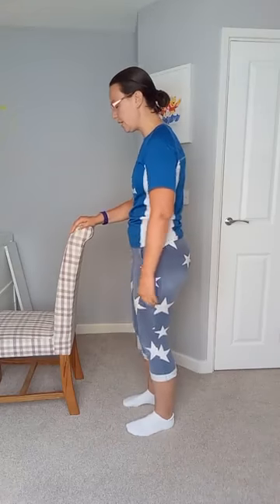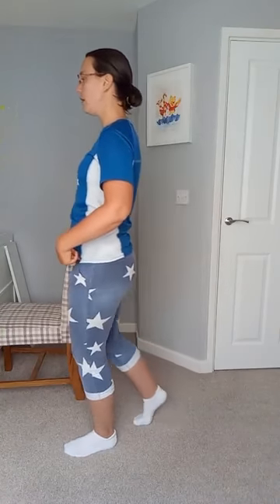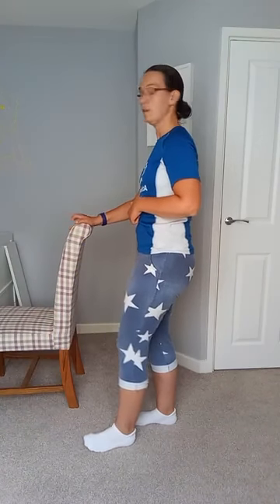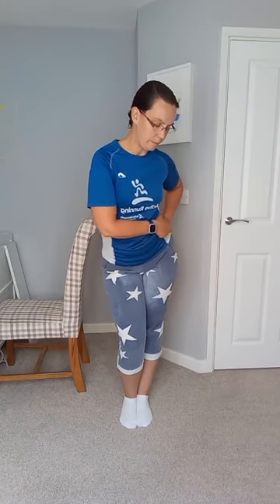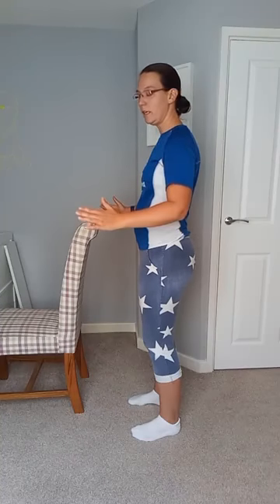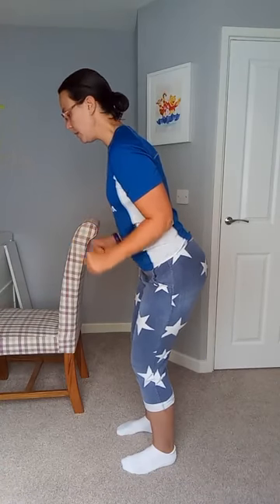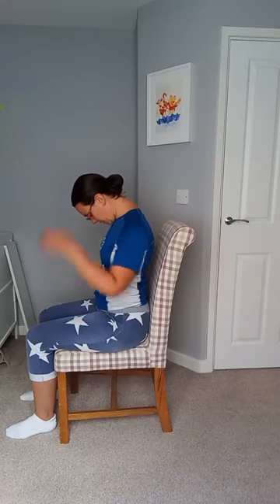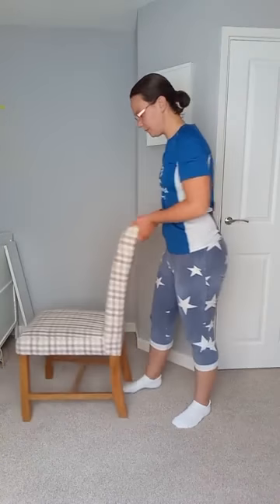Gentle well-being and balance with Heather 10 September 2020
Produced by Active Newcastle. A recording of a Wellbeing and Balance from 10 September 2020. Suitable for most people with lots of adaptations. Please take note of the safety recommendations and only participate if you feel it is safe to do so.

We at Active Newcastle are looking to support people to start moving or keeping moving whilst at home and have set up a Facebook Group which you are encouraged to join and the link is

Our page to be a tool for you to access information, keep in contact, start conversations and feel connected with people and friends in Newcastle

Areas we will cover in the group are:
How to start and keep moving - ideas of things you can do in the home at the right level for you
General well-being
Recipes - food and nutrition
Fun challenges
Keeping in- touch with friends
Sharing stories of what you are up to

We are using this space to support each-other and come together sharing ideas and inspiration to keep the Geordie spirit alive.